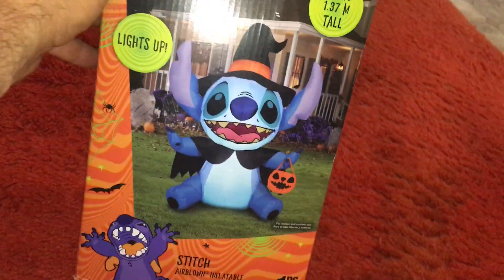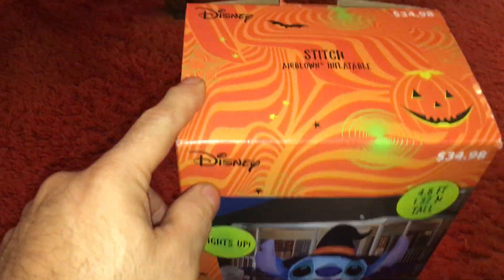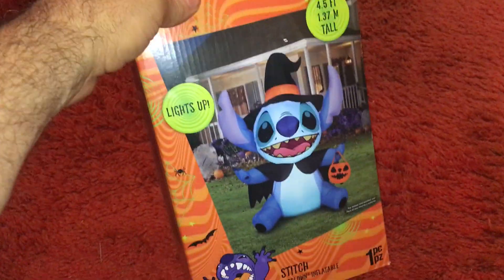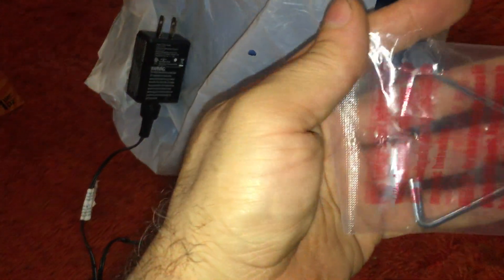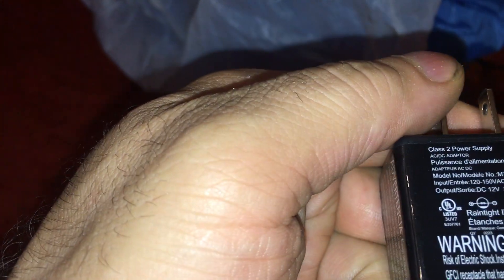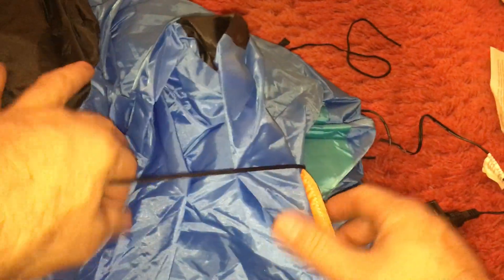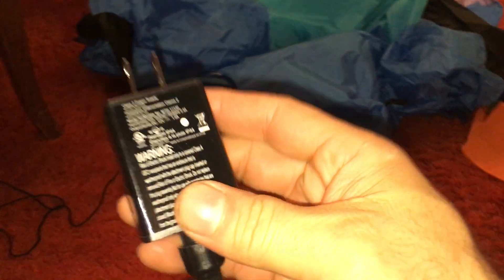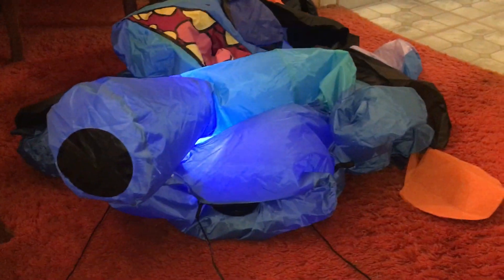Walmart Halloween Stitch Yard How to Blow up sold out 3 days all stores testing unboxing inflatable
Walmart Halloween Lilo and Stitch Yard How to Blow up sold out in 3 days all stores testing unboxing 12v 1 amp
bob spurloc
bob spurlock